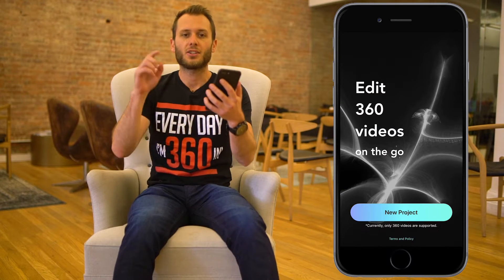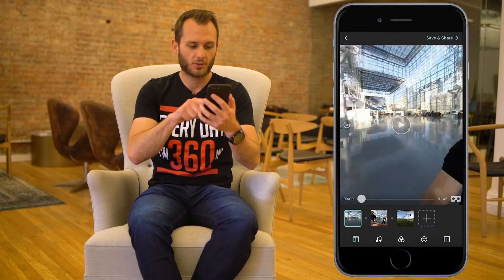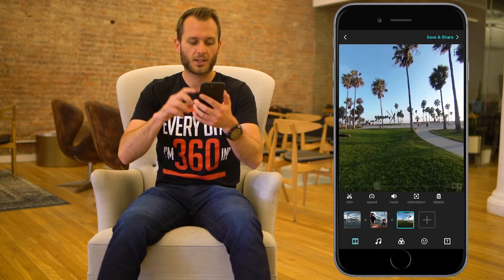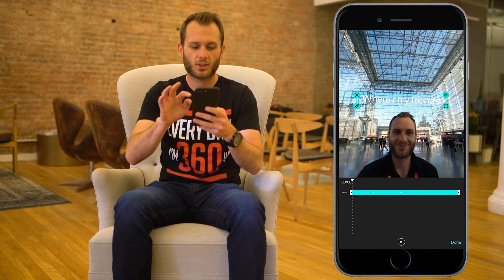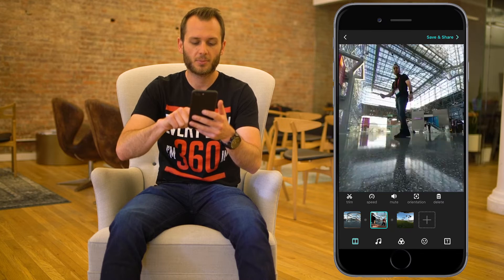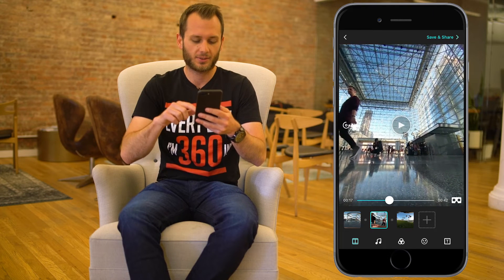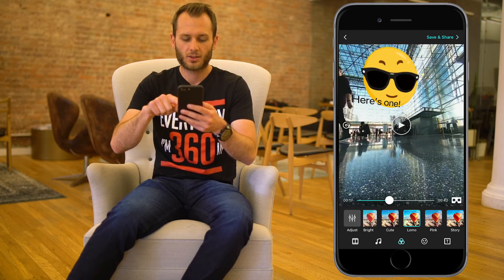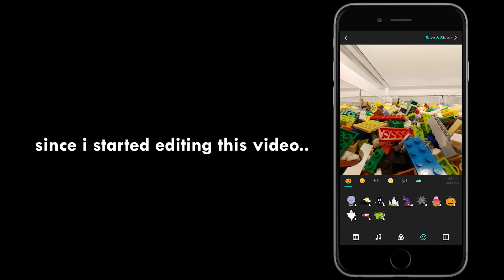VeeR Editor Tutorial: Edit 360 Videos On Your Phone!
🔥 Ready to master 360 video creation?

VeeR Editor allows you to edit 360 videos (and photos) on your smartphone, add text, stickers, and music, and upload to social media in minutes!

• FAST SD card with tons of space
• Best QUALITY selfie stick for 360 cameras